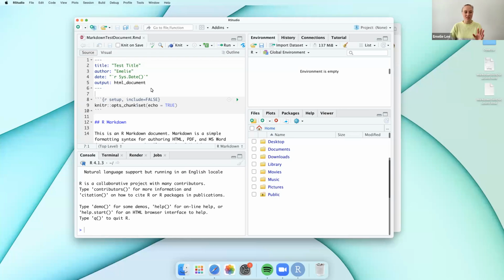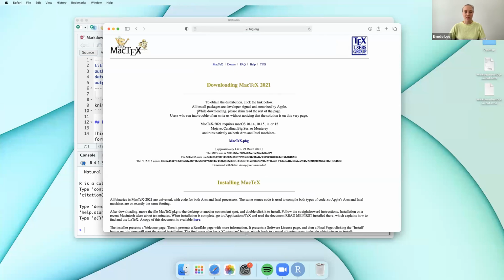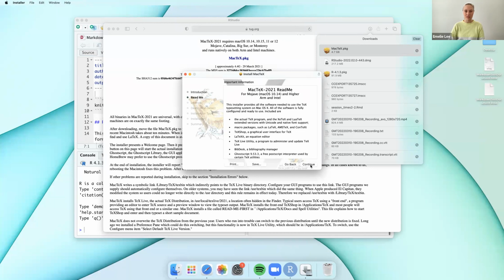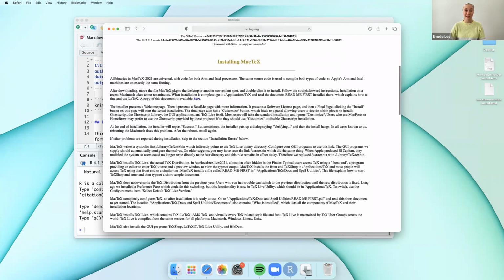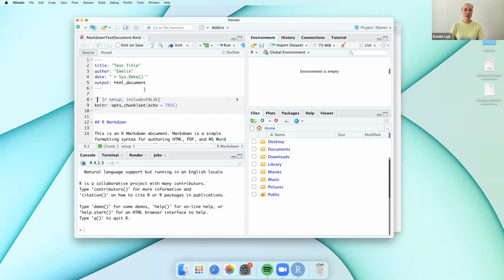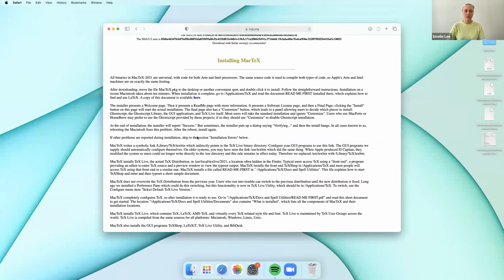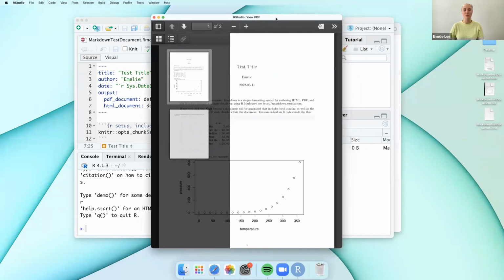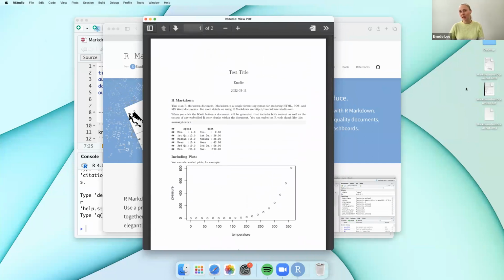Install LaTeX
Step 3. Install LaTeX

This step can be skipped if you just install TinyTeX by running
tinytex::install_tinytex()
in R.